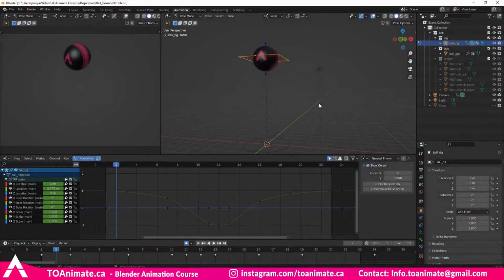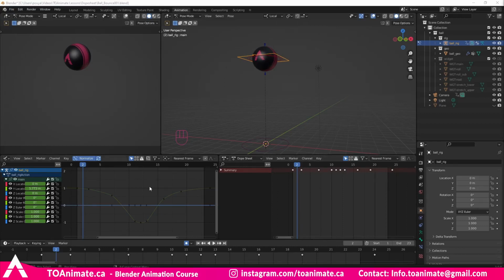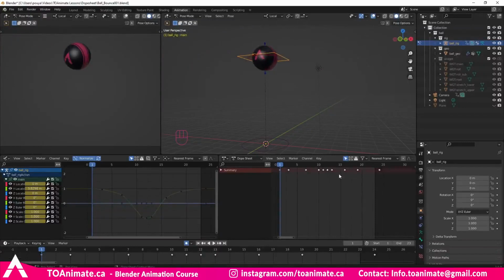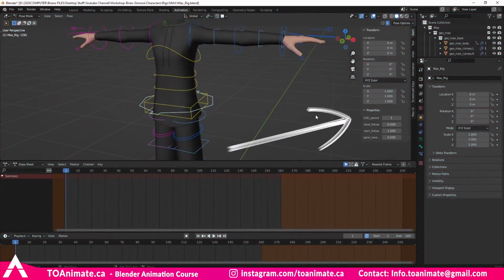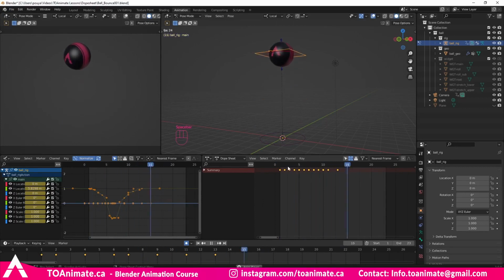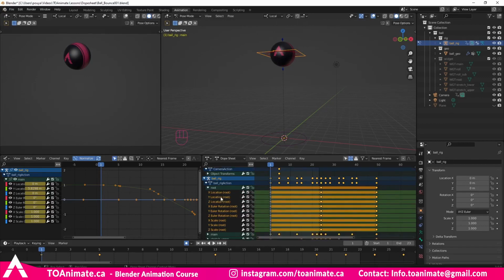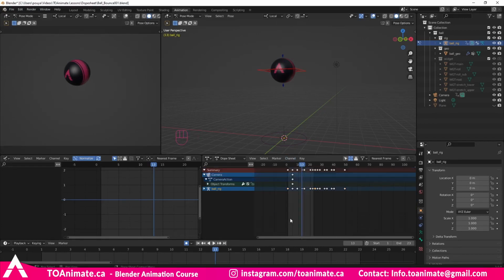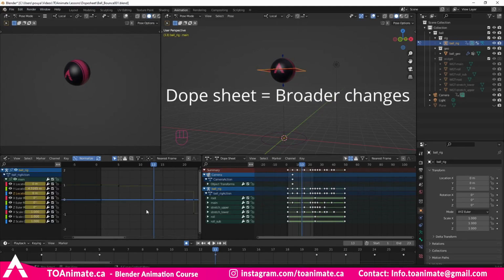19 09 Dope Sheet 1080P 高清 AVC